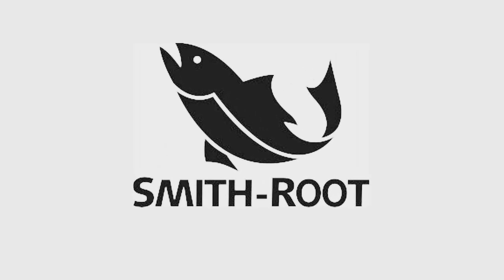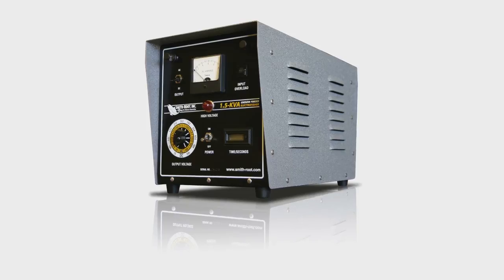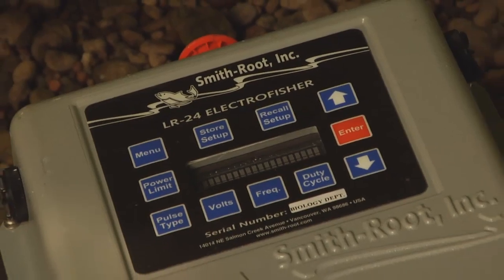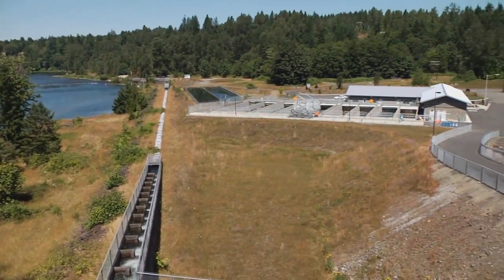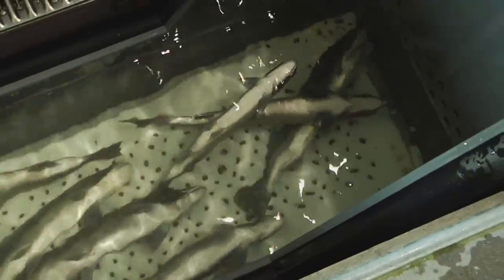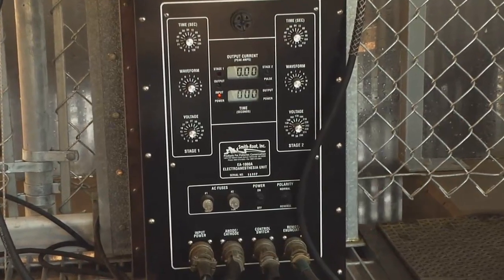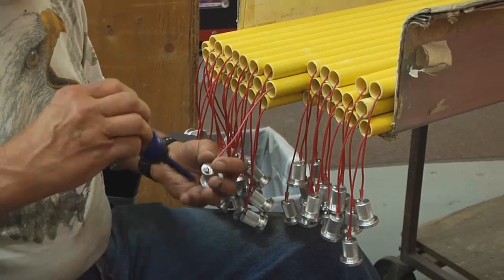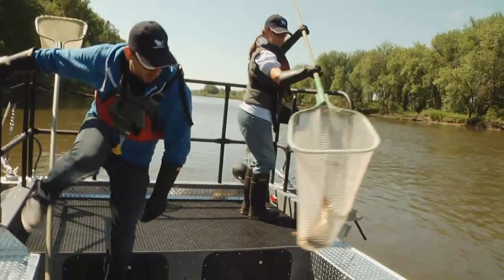Smith-Root, Inc. - About Us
For over 40 years, Smith-Root has been the world leader in electrofishing and fish guidance technology.